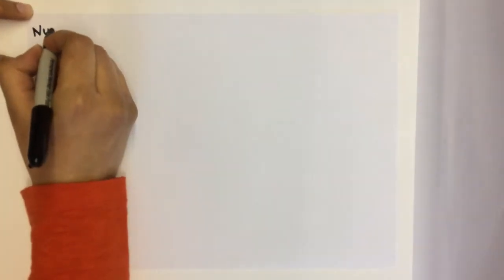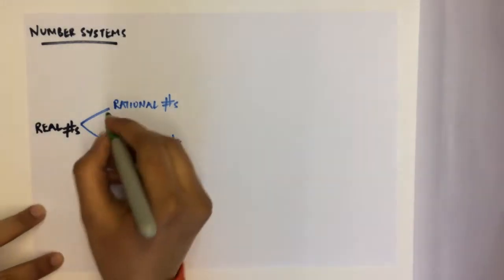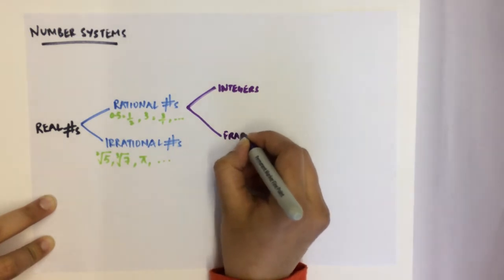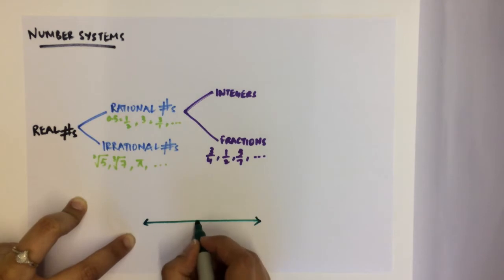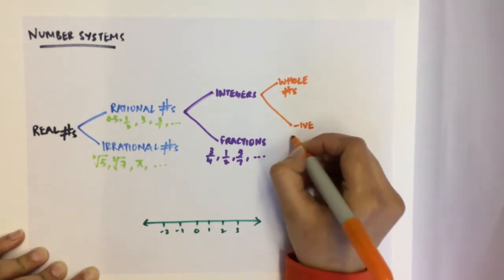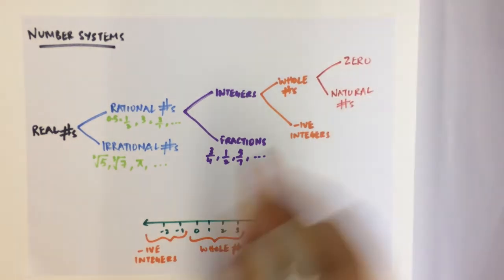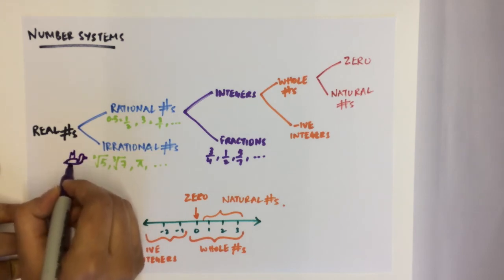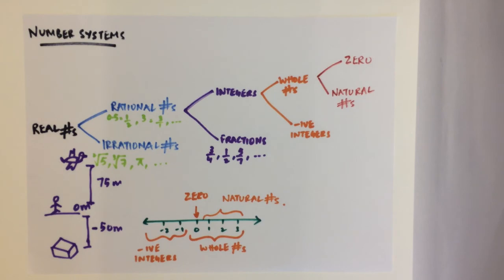Number System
What is the Number System in Mathematics?
In this video we will talk about the number system.